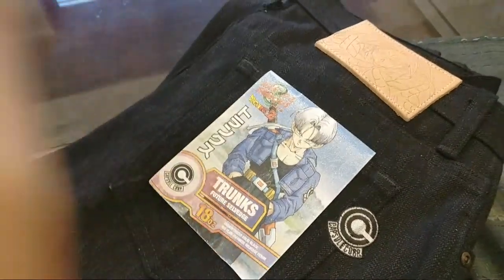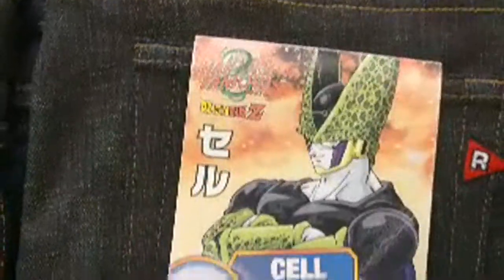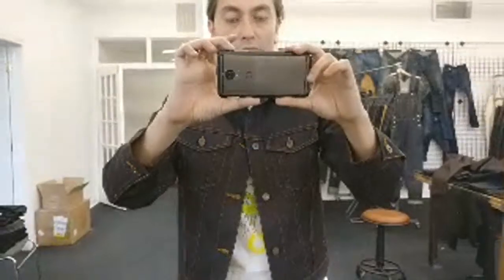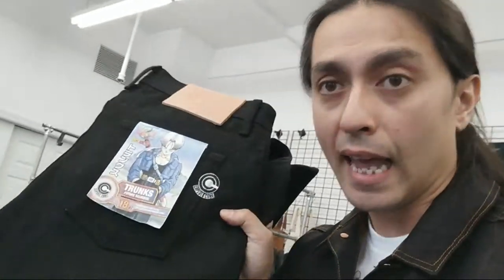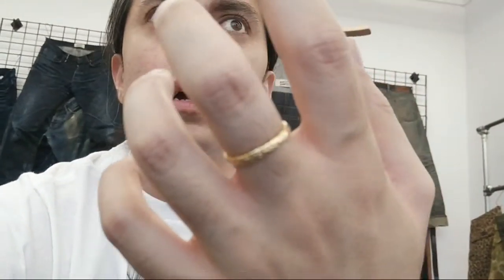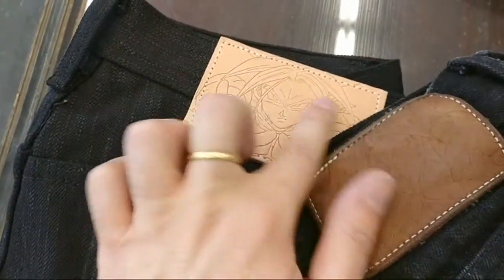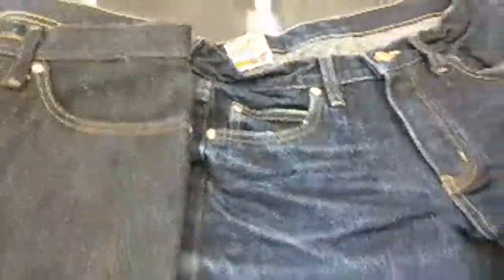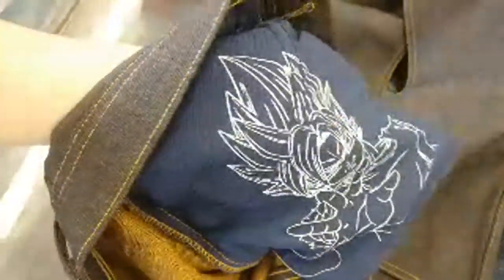Dragon Ball Z X Naked & Famous Denim Collection Preview Live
We show off the entire Dragon Ball Z x Naked & Famous Denim Capsule Collection line up live with our fans.